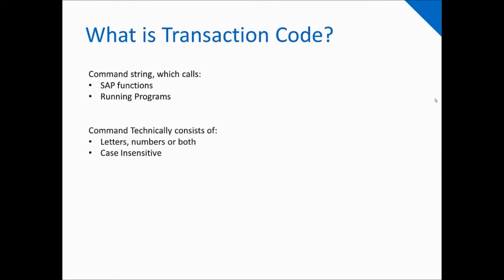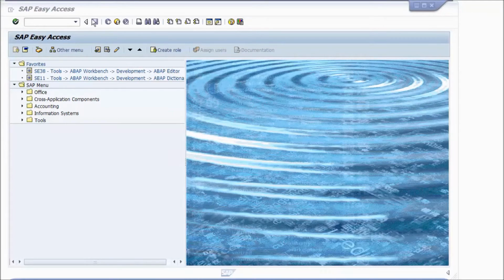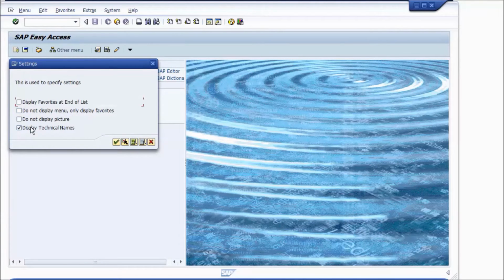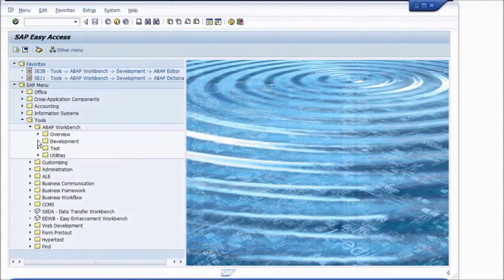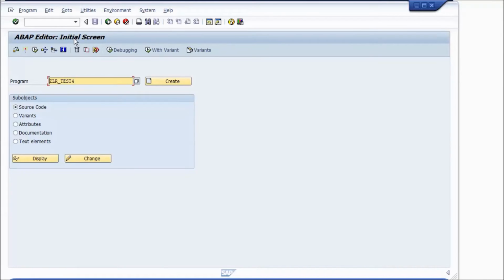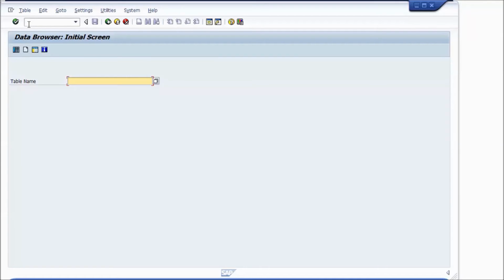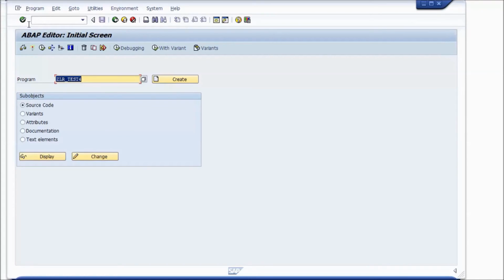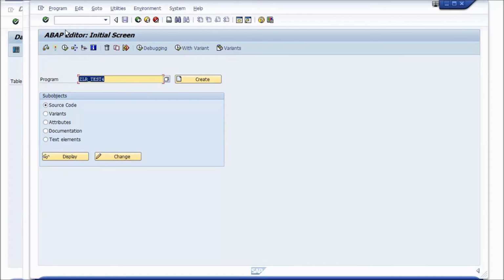04 Transaction Codes